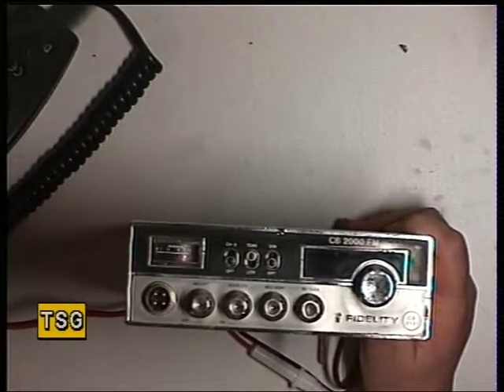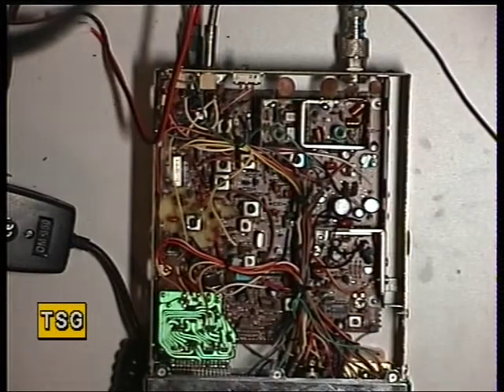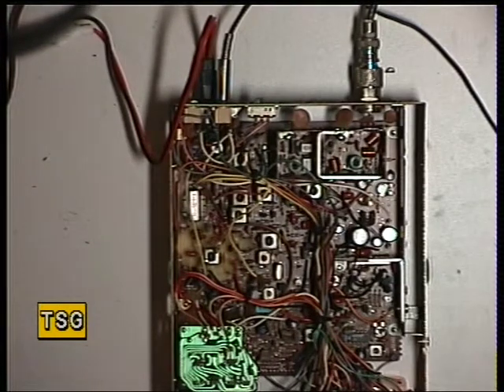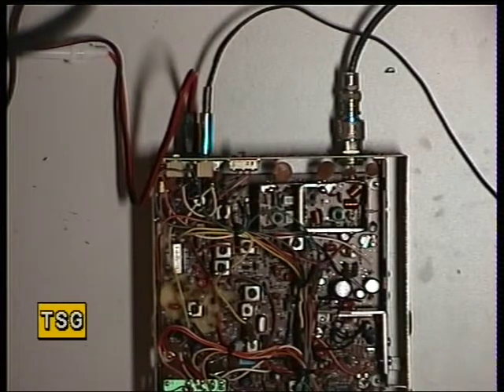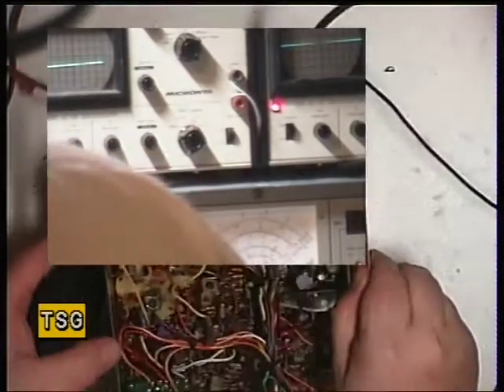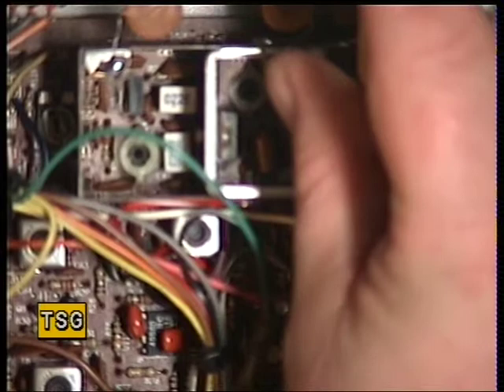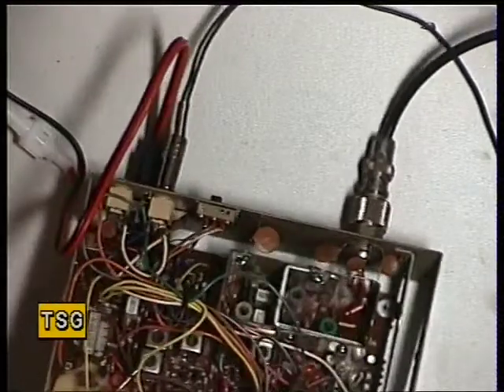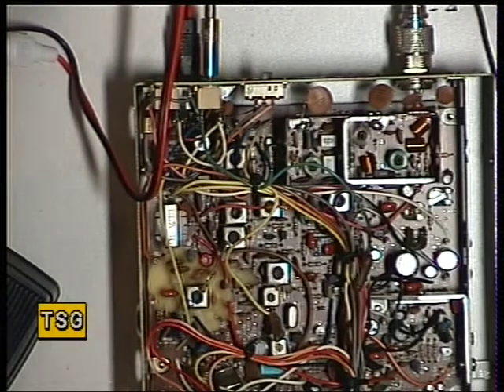Fidelity CB2000FM, UK CB radio. Alignment of Transmitter & VCO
Richard Shireby demonstrates correct alignment procedure (as per service manual) of the Fidelity 2000 UK CB radio, which was manufactured in 1981. Radio utilises the Cybernet 134 chassis, PTBM134AOX.